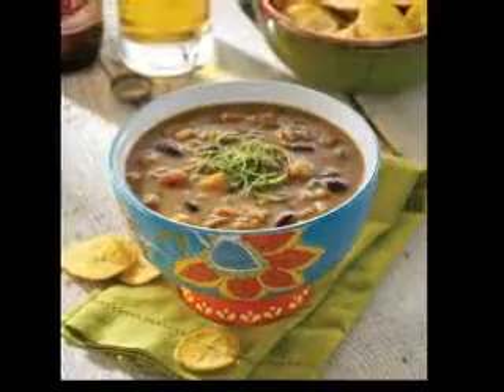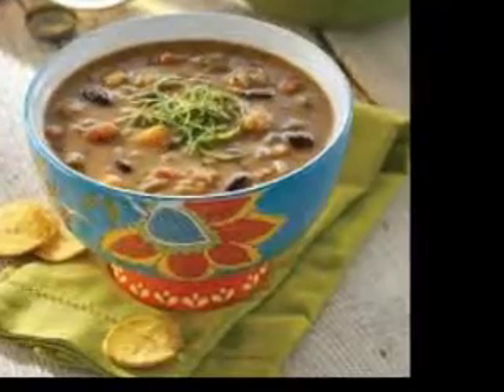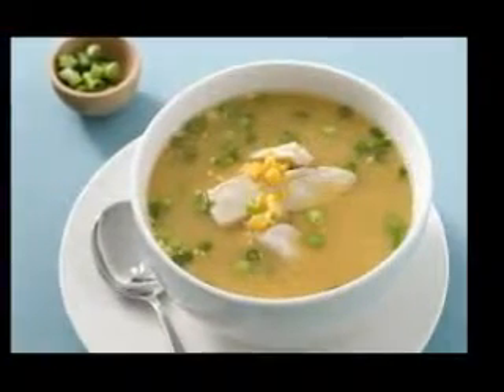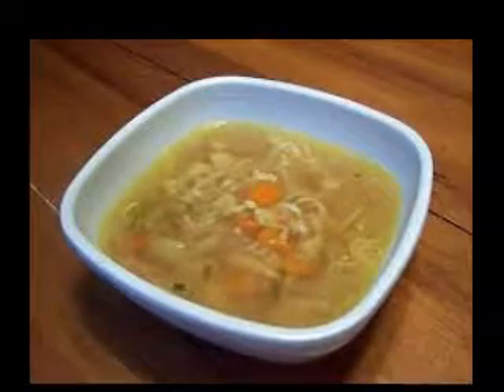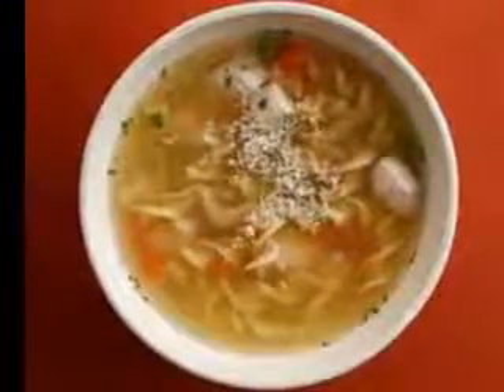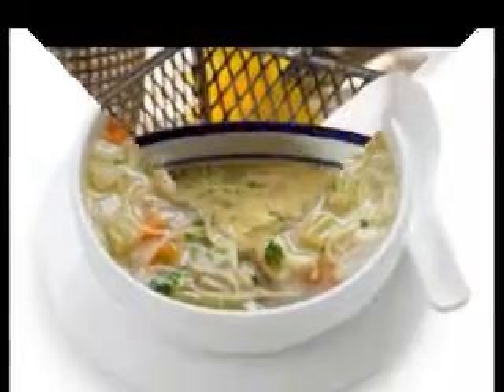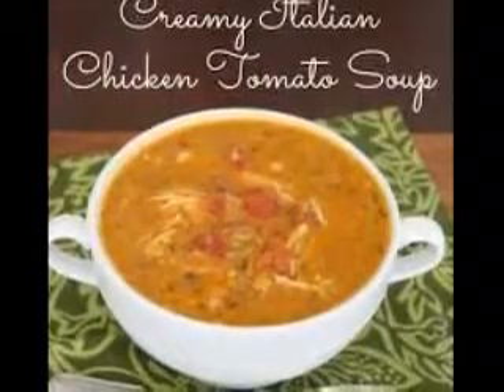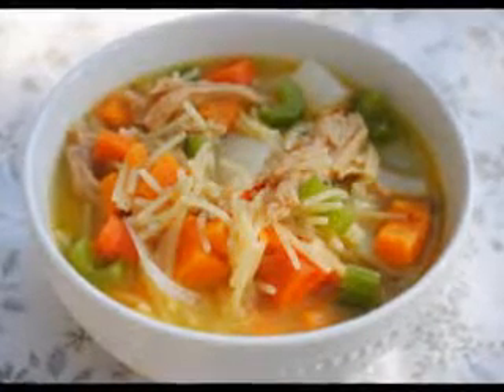A Guide to Vegetarian Soups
Think of your favorite soups. Maybe you love chicken noodle, minestrone, and clam chowder. But if you are a vegetarian or vegan, chances are, you can't eat those any more. Or can you? Here is a guide to vegetarian soups.
Obviously, soups that rely on meat or animal ingredients for their main flavor components cannot be vegetarian. But you can sometimes make acceptable versions by replacing those animal products with other ingredients to mimic the textures and flavors of what you are leaving out.
There are several types of soups. Here are a few of them, with tips on how to make vegetarian versions of them.
Clear soups
These are usually clear broths with small pieces of other things in them for texture. You can use a commercially prepared vegetable broth or vegetable soup base to replace chicken or beef broth in any recipe. But don't try to substitute with just water. You'll end up with salty water with stuff floating around in it. You really need to use a good stock, for the complex flavor it offers.
Cream soups
Traditionally, cream soups are made with heavy cream, half and half, or milk. If you are a vegetarian, that will work out just fine. Some you can try are cream of mushroom, cream of spinach, broccoli, or cauliflower.
But if you are a vegan, you will need to replace the dairy products with an alternative. You can try using soymilk or coconut milk instead. The higher fat content in coconut milk gives that richness that you sometimes long for in a cream soup.
As an alternative, you can blend soups that have a lot of flavor into a creamier, smoother soup. That way you feel like you are having a cream soup, but it won't have any cream in it. This works especially well if you have potatoes or sweet potatoes in the soup, because they blend into a velvety texture that is luxurious when you eat it.
Chunky, hearty stews and soups
Another type of soup is the chunky, hearty one, loaded with grains, pasta, beans, legumes and vegetables. These are wonderful served as main courses in and of themselves. I like to add some mouthwatering homemade whole-grain bread and a green salad, too.
Lentil soup is a perennial favorite, especially because you can use water instead of animal or even vegetable broth. The lentils cook down to create a flavorful broth by themselves. But if you add celery, carrots, onion, and garlic, you can boost the flavor even more.
Lentils also pair well with just about any vegetable or spice combination. Some favorites are sweet potatoes, kale, and curry or sweet sour flavors.
There you have a basic guide to vegetarian soups. They are not all that mysterious, and you can let your creativity run wild when you make them. Try some of the recipes on my blog for a start, or concoct some of your own.